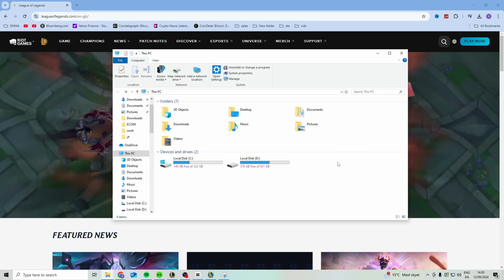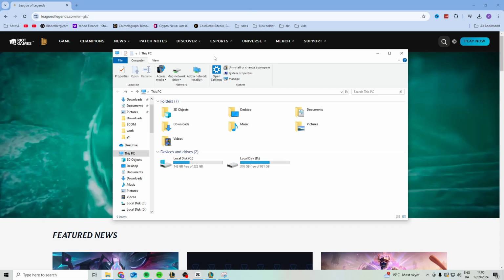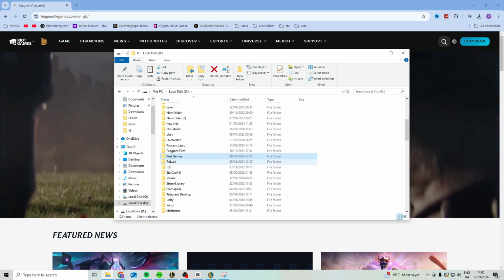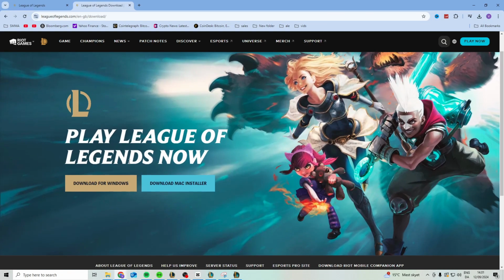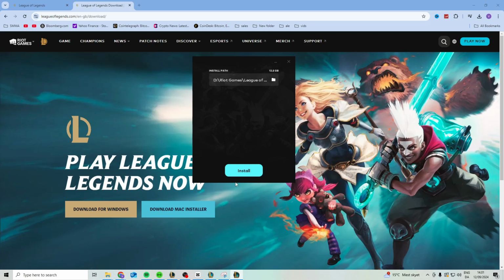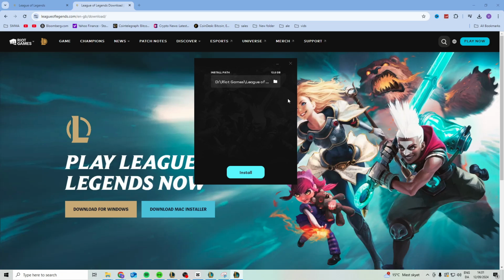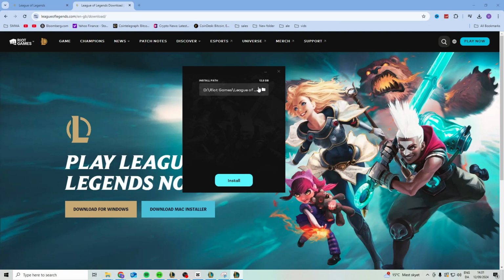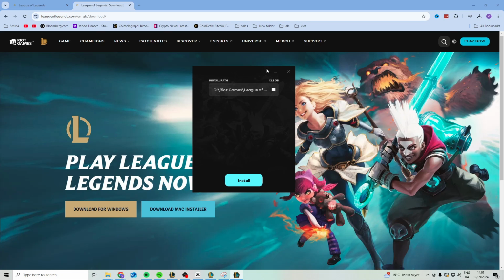How To Change Install Path In League Of Legends (2026)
In this video I'll show you how to easy and fast change the folder and drive where your league of legends is installed. The method is very simple and clearly described in the video. Follow all of the steps & see how you can change league of legends install drive and move it to another drive like a C drive or D drive